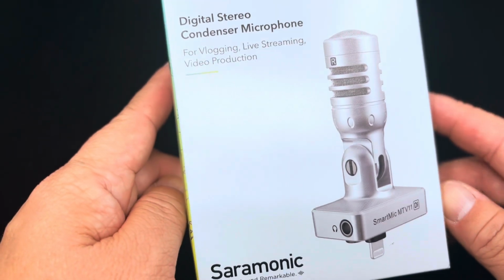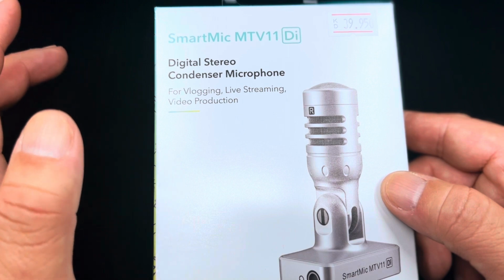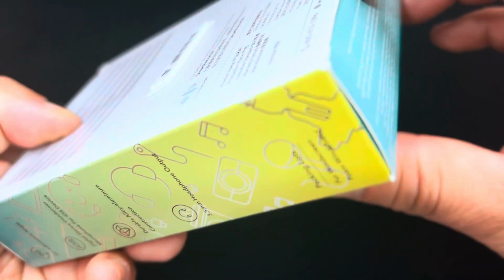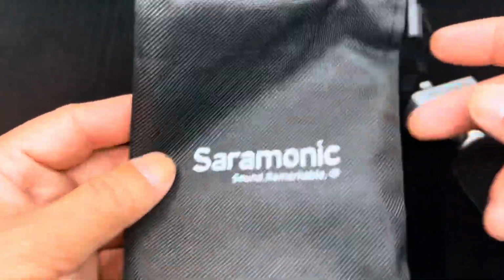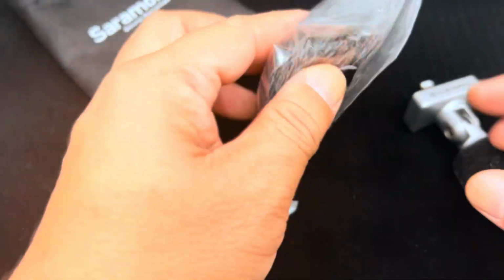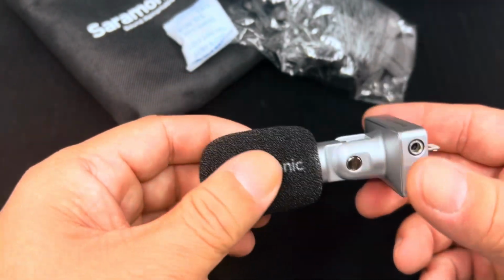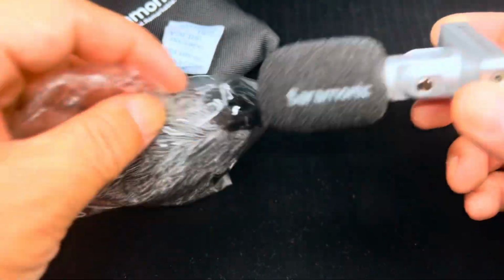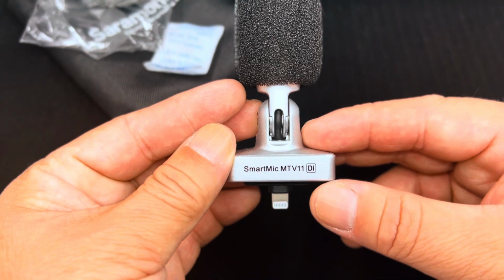SARAMONIC SMARTMIC MTV11 Di UNBOXING AND QUICK REVIEW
thank you for your  support to my channel god bless us all!!
till next vlog!!

tiktok accnt

Rphy Samstill

Gear used :

Main Camera : Fuji XT3 with Fuji 16-55mm f2.8
2nd Camera : Fuji Xt2 Graphite Silver with 23mm
3rd Camera : Fuji Xpro2
4rth Camera : DJI Osmo Action

Microphone
Rode VideoMic Pro Plus
Rode VideoMicro
Saramonic Blink 500 B1

Tripod

My channel offer information about photography and videography equiptments also i can give solution and i can give suggestion regarding vlogging tools, i love to share my personal sneaker collection. If you have any suggestion about photo and video products you are free to comment for every video that i made!

mabuhay!!